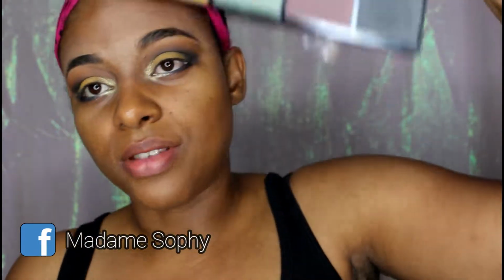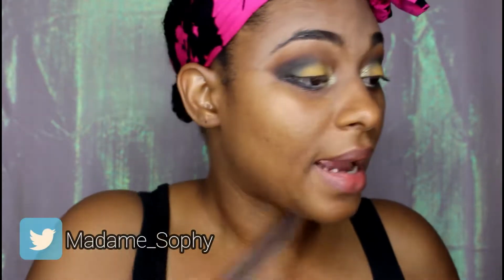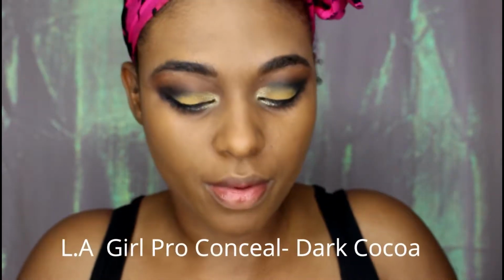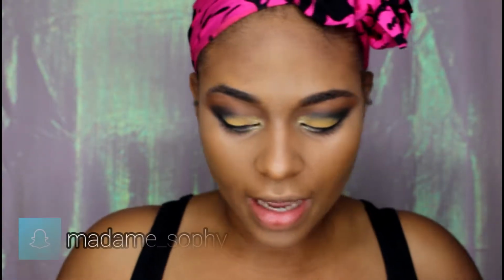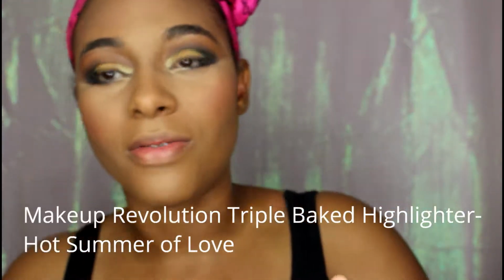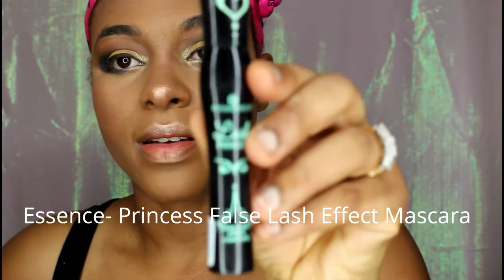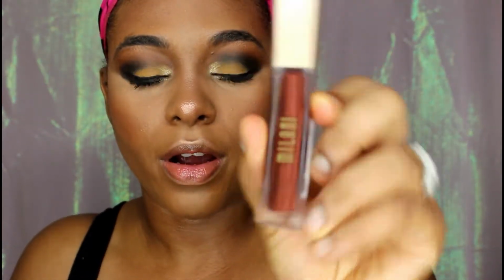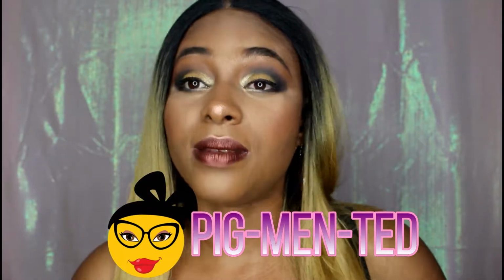CHEAP MAKEUP TUTORIAL | Makeup Revolution Division Palette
Hello Fabulous!! Check out my tutorial on this easy and affordable makeup look using only the Makeup Revolution Reloaded Division Palette and only store brand makeup. This look is perfect for Everyday and even for Back to School.

This video is not sponsored the Item was purchased with my own more and my opinions are honestly expressed.

Products Used:
E.L.F Lock Liner and Brow Cream: Espresso
Makeup Revolution Define & Conceal: C12
Elf Ink eyeliner: Jet Black
Mascara: Essence Princess False Lash Effect Mascara
Makeup Revolution Reloaded Palette: Division
Maybelline Fit Me Loose Finishing Powder 30 and 35
Makeup Revolution Baked Highlighter- Hot Summer Of Love
Milani Amor Metallic Matte Liquid Lipcolor: Making me Matte
Kleancolor Chic Blush: Rose Bud
LA Girl Pro Conceal Concealer: Dark Cocoa
LA Girl Pro Conceal Primer: White

Where to buy this palette?

Ulta Beauty